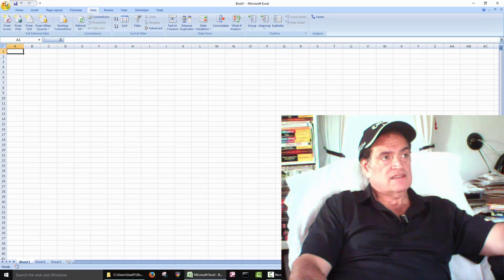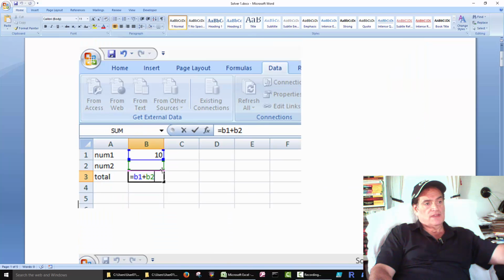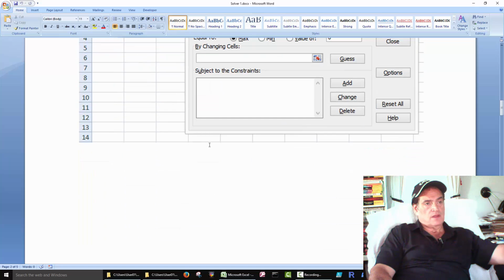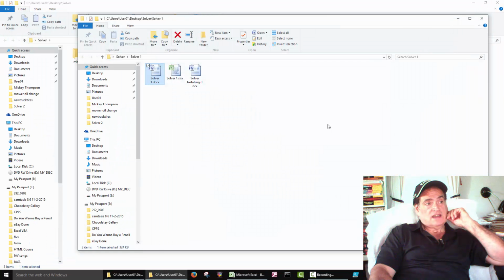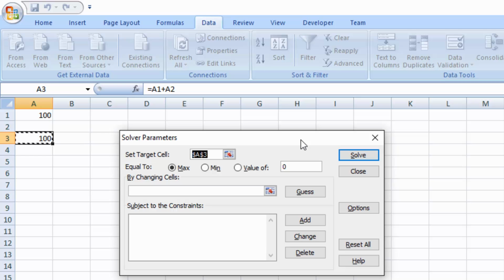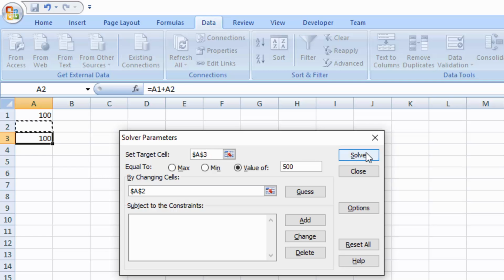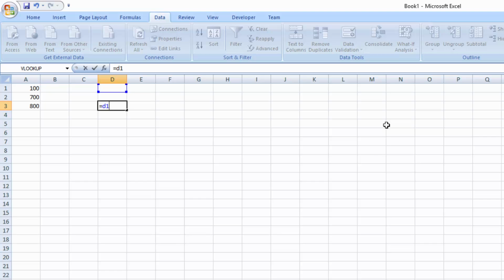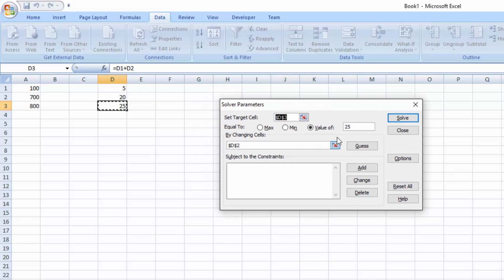Microsoft Excel Solver Example One Part 2 of 3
In this video we will cover the first example of Microsoft Excel Solver.